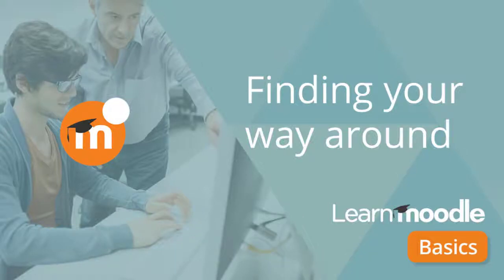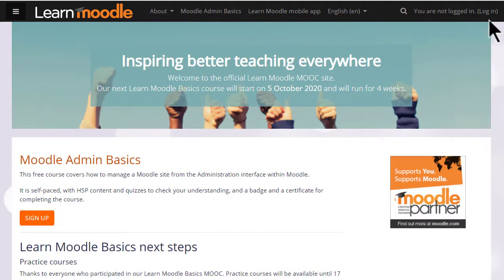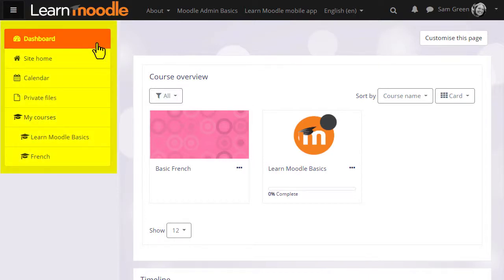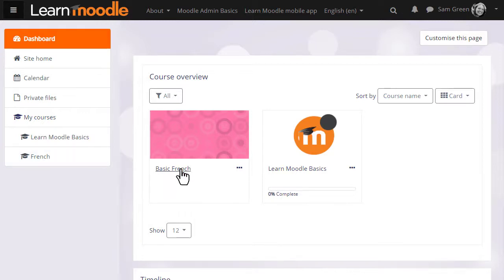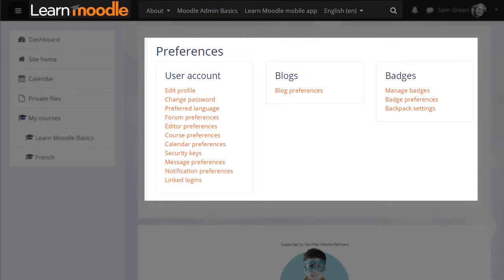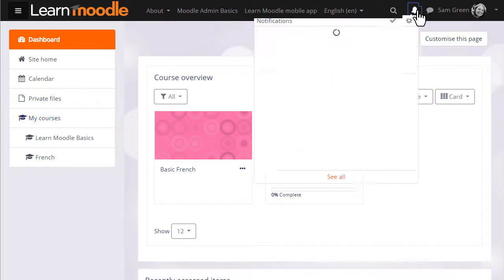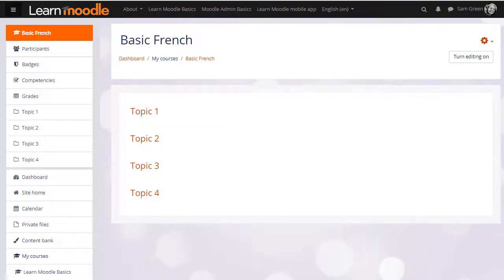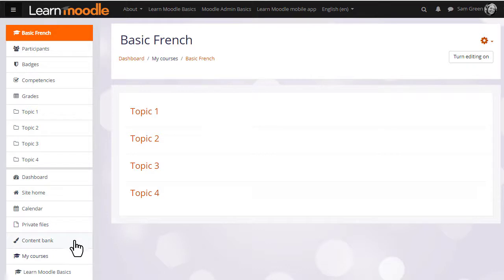Finding your way around